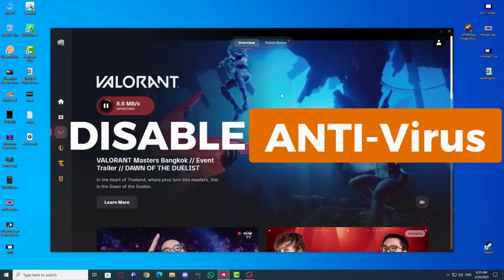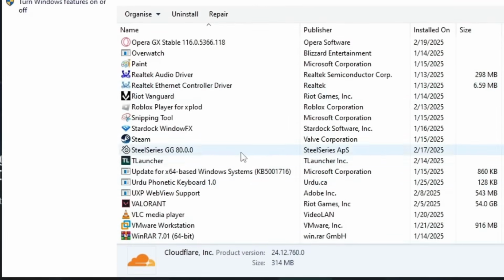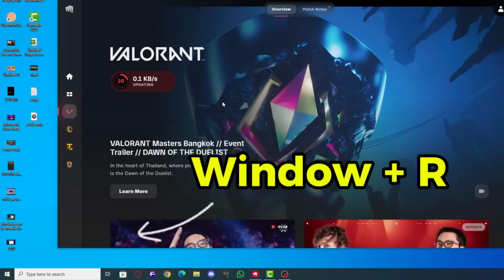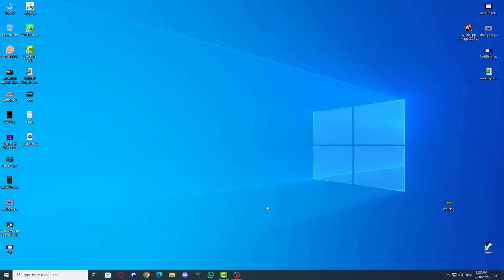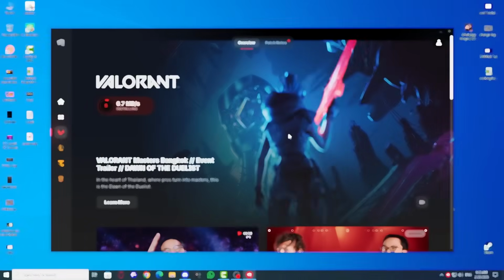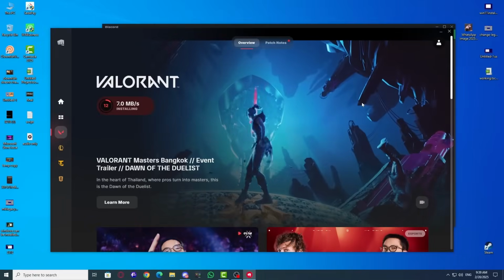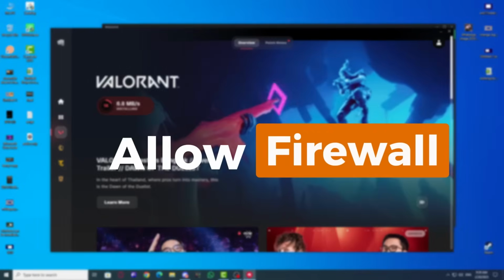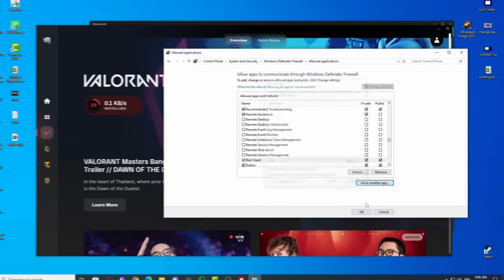Fix VALORANT Update Stuck at 0.1KB/s | Fast & Easy Fix! 🚀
Is your VALORANT update stuck at 0.1KB/s? Don't worry! In this video, we’ll show you the best working solutions to fix slow or stuck updates in the Riot Client. Whether it’s network issues, ISP restrictions, firewall blocking, or antivirus interference, we’ve got you covered!

🔹 Fix Riot Client Stuck at 0.1KB/s
🔹 Improve Download Speeds
🔹 Bypass ISP Throttling with VPN
🔹 Reset Network for Better Connectivity

💡 Try each method and let us know which one worked for you!

📌 Timestamps:
0:00 Intro
0:34: Why the update gets stuck
1:10: Disable Antivirus
2:08: Switch to Google DNS
3:01: Close High Bandwidth Apps
3:43: Set Riot Client Priority to High
4:21: Disable IPv6
5:02: Allow Riot Client Through Firewall
5:43: Use a VPN or Switch Internet